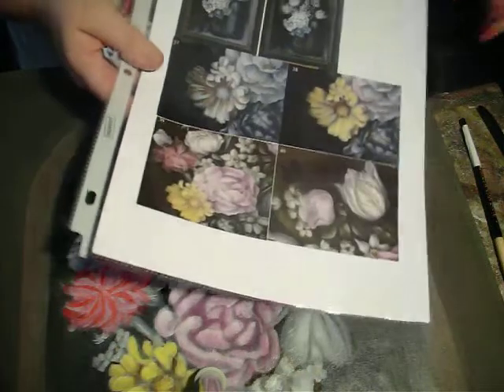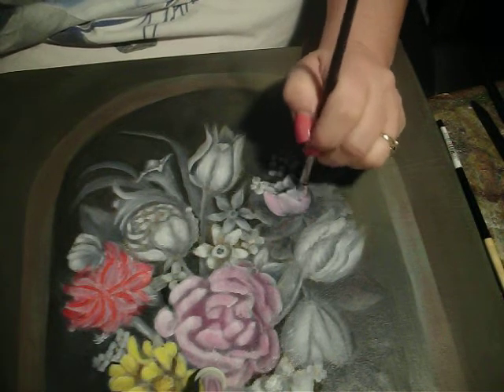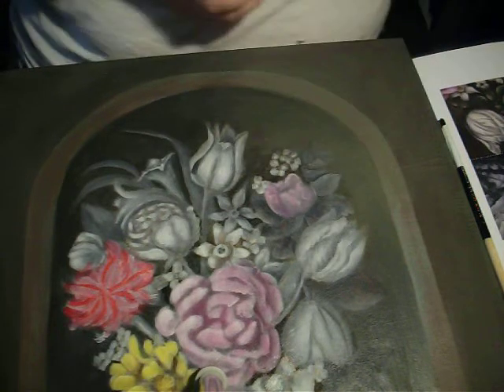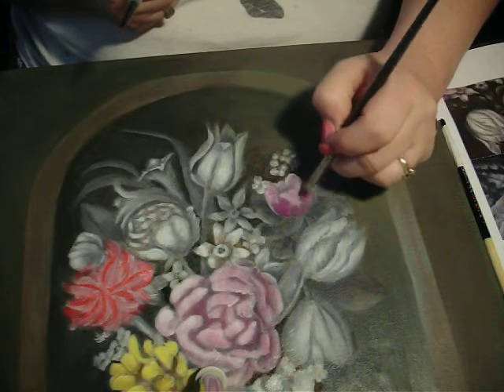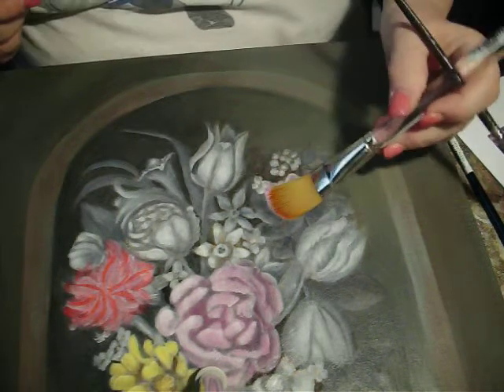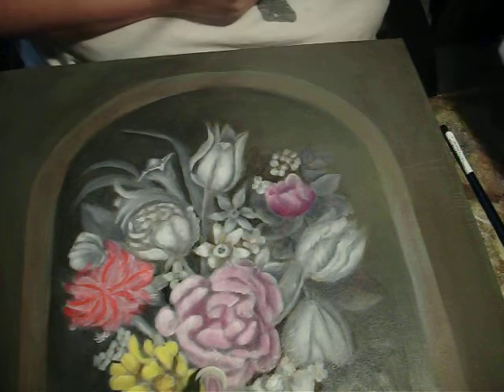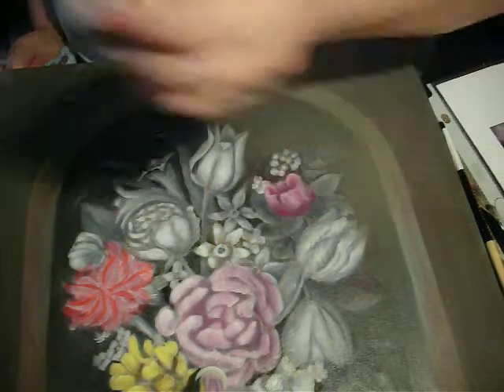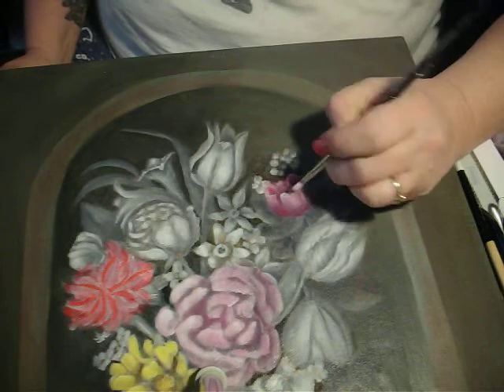D-10 LL 1st color glazes top right rose 4.mov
D-10 1st color top rt rose 4